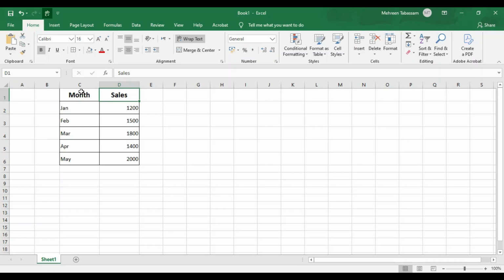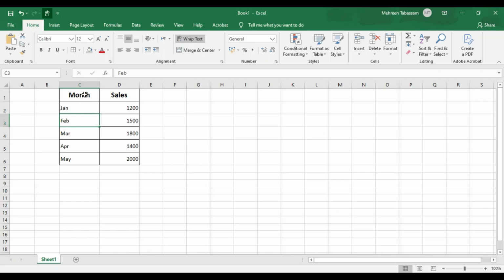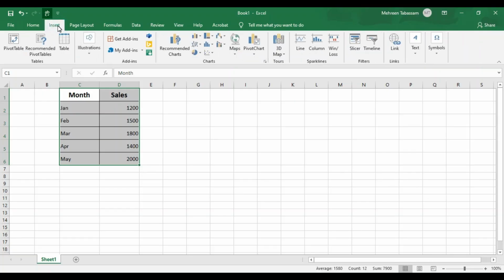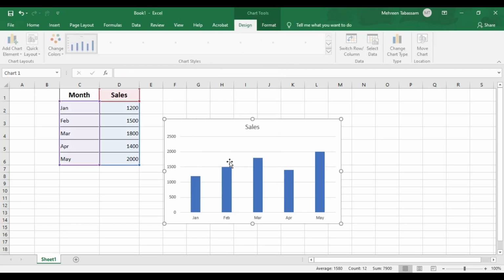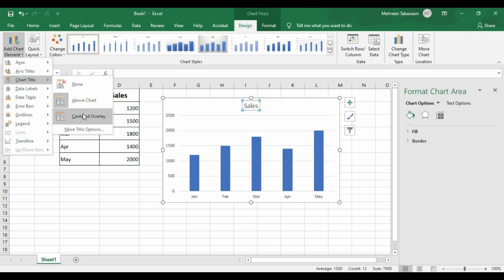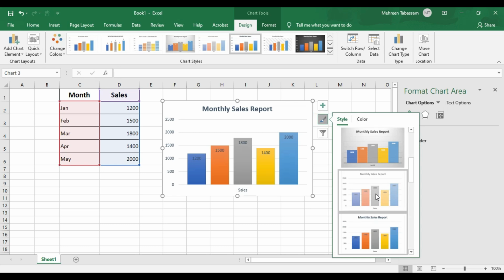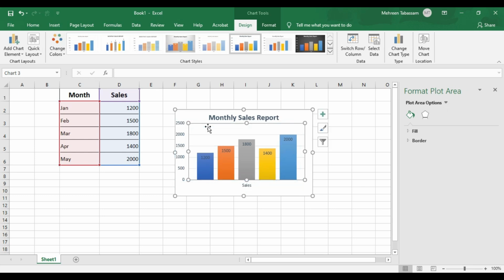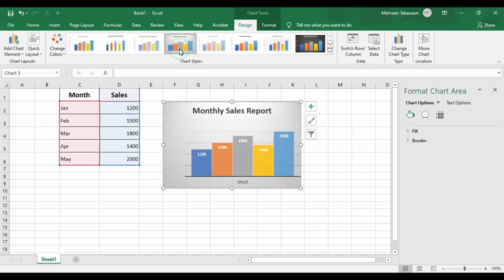How to Create Charts in Excel Step by Step | Easy Excel Tutorial for Beginners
In this video, I will show you how to create charts in Excel step by step. Charts help you visualize your data and make it easier to understand trends and comparisons.

🔹 What you will learn:

How to select data for charts

How to insert different chart types (Column, Line, Pie, etc.)

How to customize chart titles, colors, and data labels

How to move and resize charts easily

By the end of this video, you’ll be able to create beautiful and professional charts in Excel in just a few minutes.